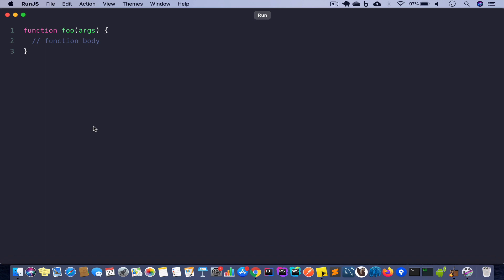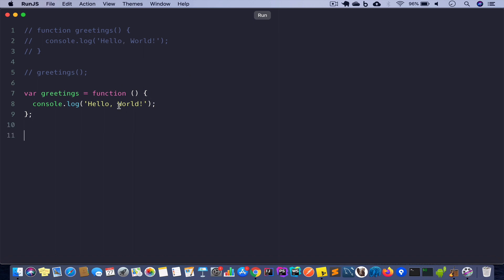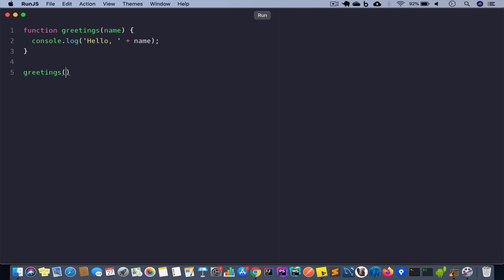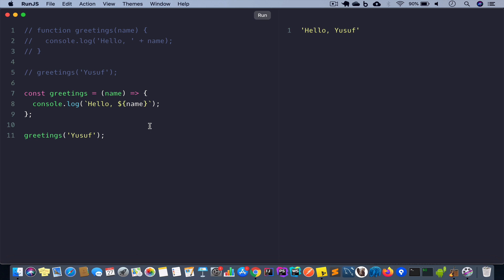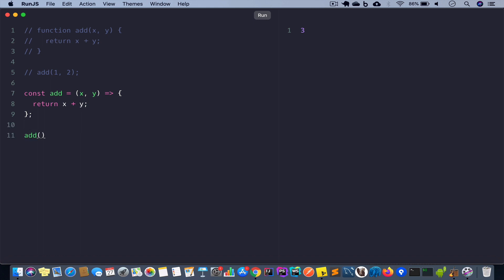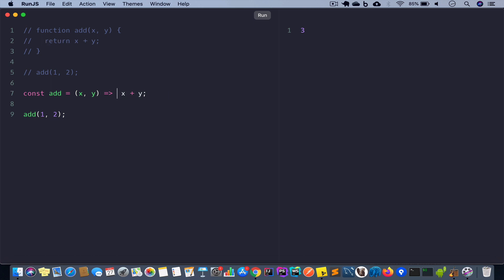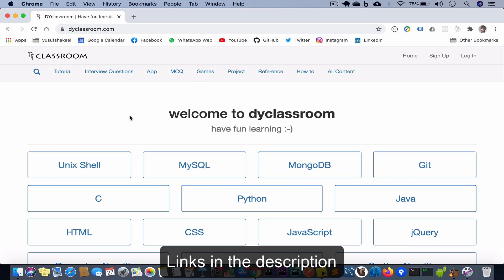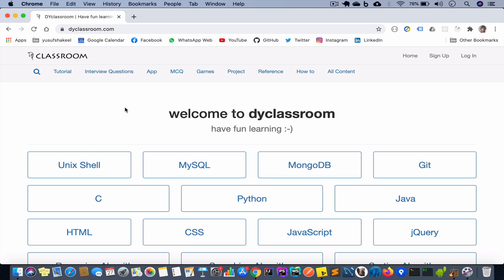ES6 Arrow Function #03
In this video we will learn about ES6 Arrow function.

Time
00:00 Getting Started
00:20 The function keyword
00:50 The Hello, World! code
01:36 Anonymous function
02:28 Arrow function
03:30 Passing single argument
04:20 Passing single argument - Arrow Function
07:02 Passing multiple arguments
07:36 Passing multiple arguments - Arrow Function
09:39 Recap